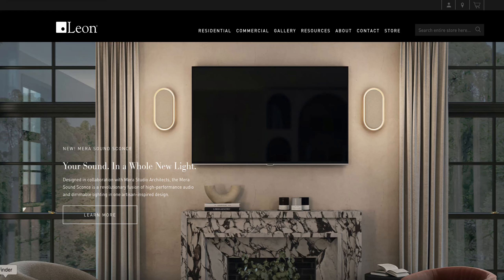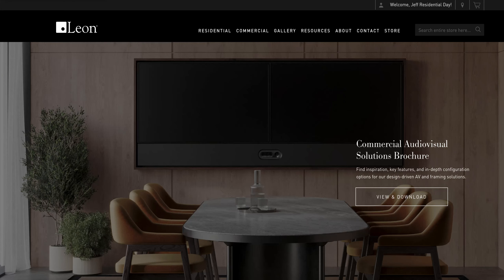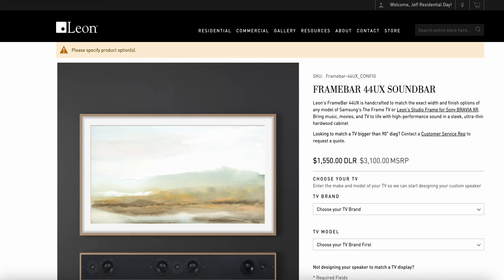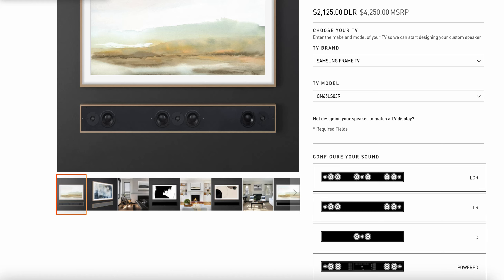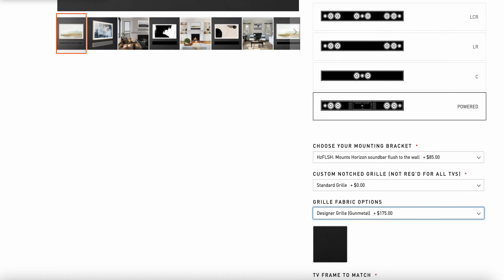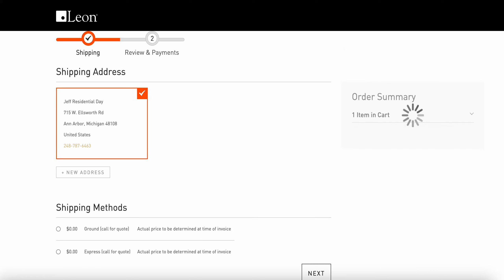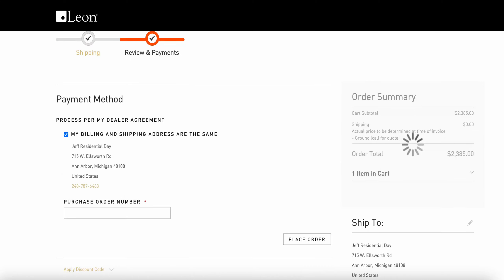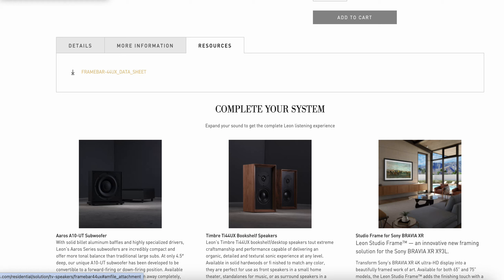Using the Leon Speakers Online Ordering System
This video will assist Leon Residential and Commercial dealers on how to use the online ordering system and configurator.